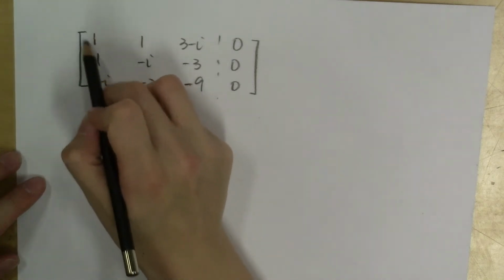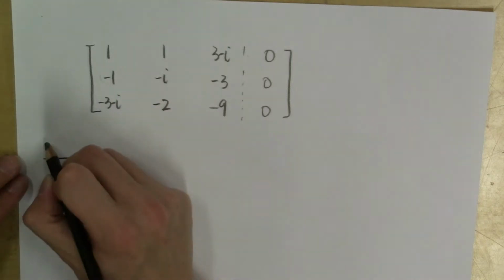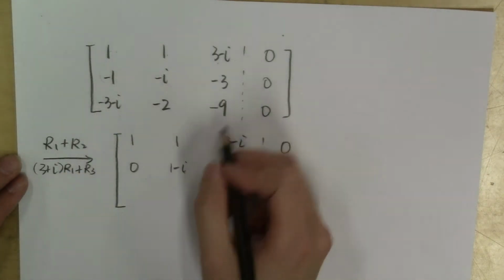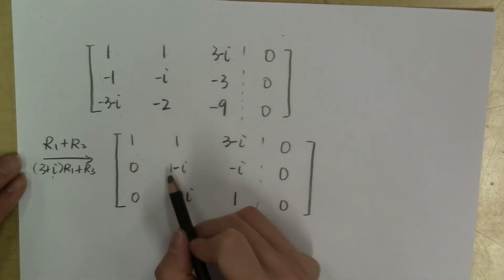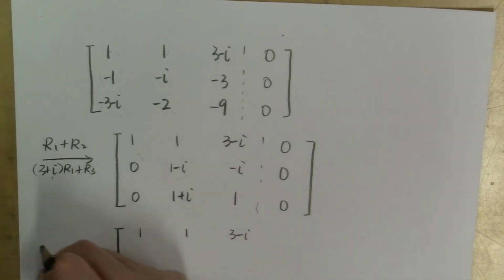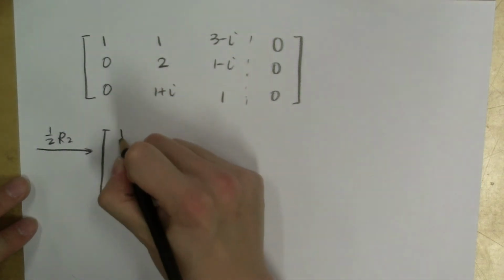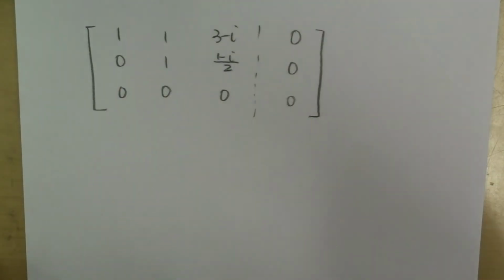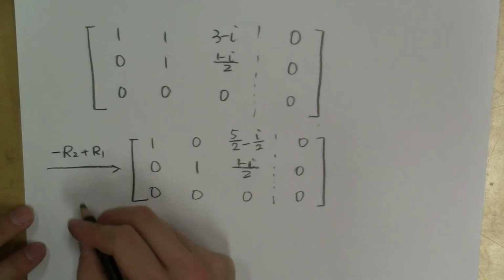Complex eigenvalues and eigenvectors: An Example. Part 2